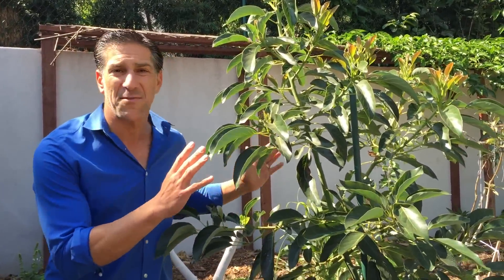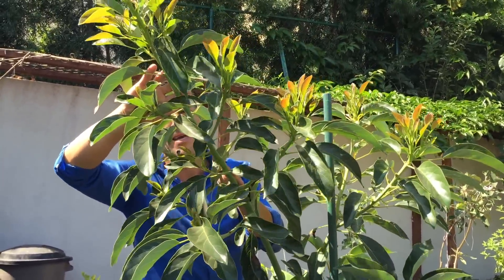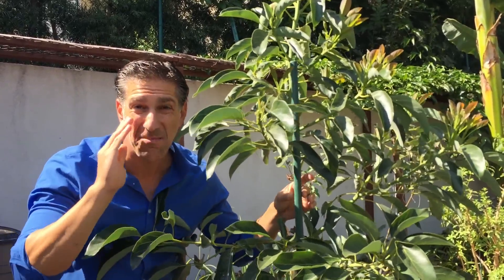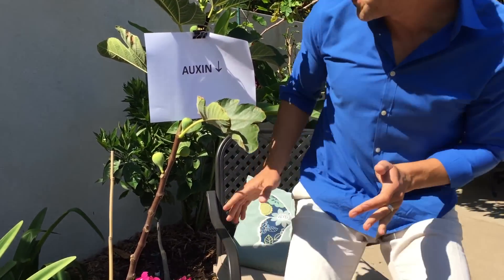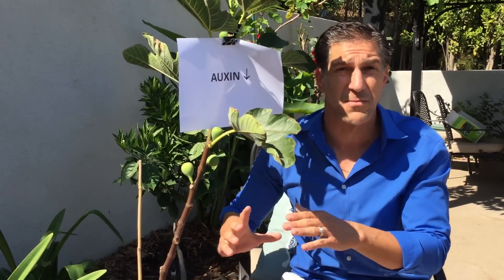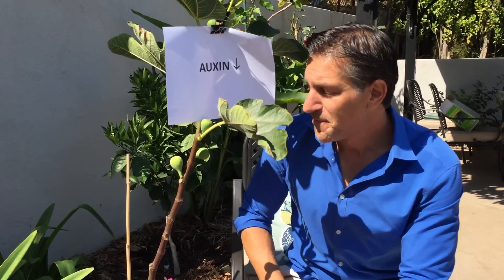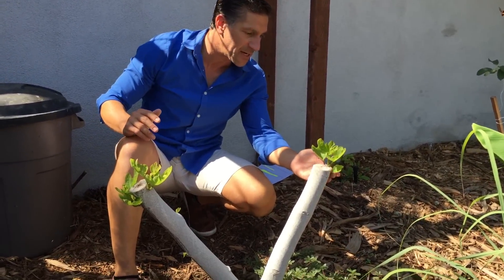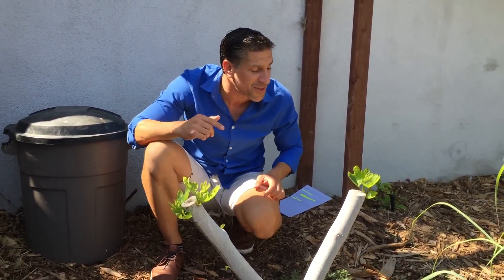Three (3) Tips For TRAINING Your Trees [LIKE PETS] For Success!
discusses and shares examples of three (3) important tips when training your tree for success!  By following these steps you will have a (1) balanced, (2) manageable and (3) "open" design healthy tree that can support the maximum number of flowers and fruits!